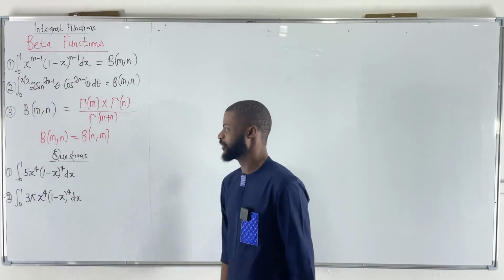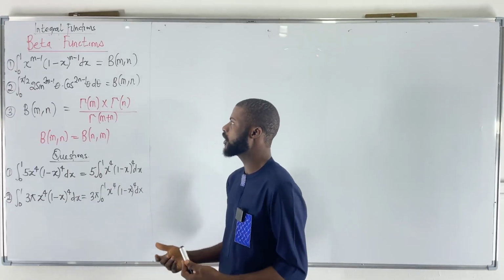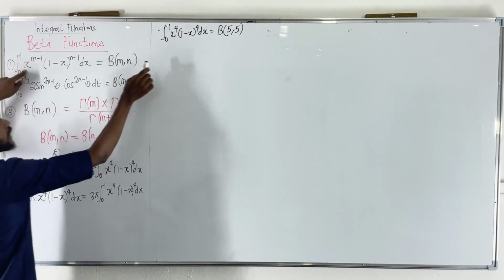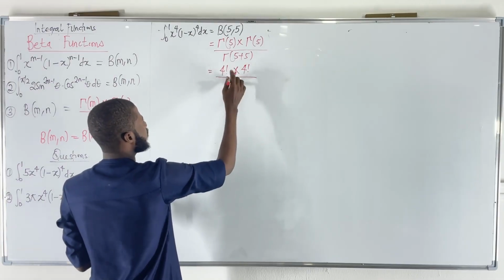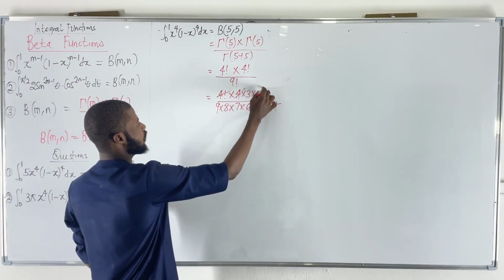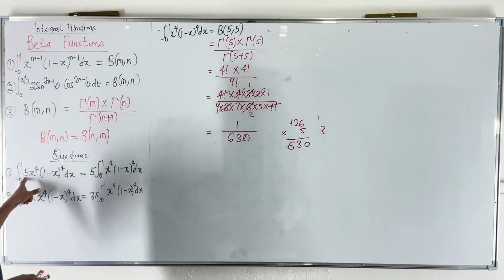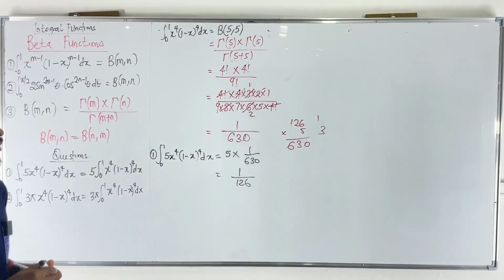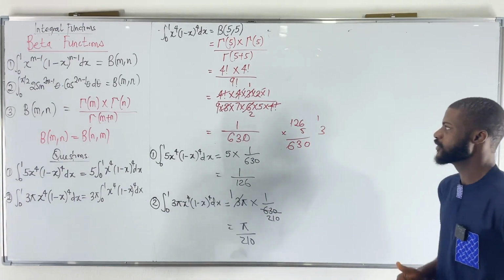Solving Difficult Integrals using Beta Functions 2 of 8 | DrAvitech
The beta function, denoted as B(m,n), is a special mathematical function also known as the Euler integral of the first kind. It is defined for real numbers x and y greater than 0 and is symmetric, meaning B(m,n) = B(n,m). The beta function can be expressed in terms of the gamma function as shown in the video.

In mathematics, the beta function, also called the Euler integral of the first kind, is a special function that is closely related to the gamma function and to binomial coefficients. It is defined by the integral as shown in the video.

In mathematics, an integral is the continuous analog of a sum, which is used to calculate areas, volumes, and their generalizations. Integration, the process of computing an integral, is one of the two fundamental operations of calculus, the other being differentiation. Integration was initially used to solve problems in mathematics and physics, such as finding the area under a curve, or determining displacement from velocity. Usage of integration expanded to a wide variety of scientific fields thereafter.